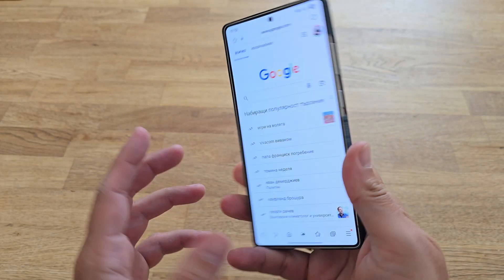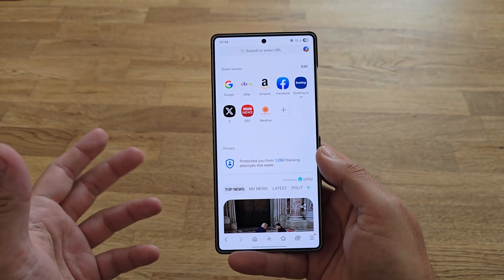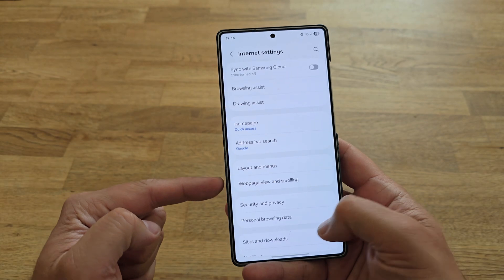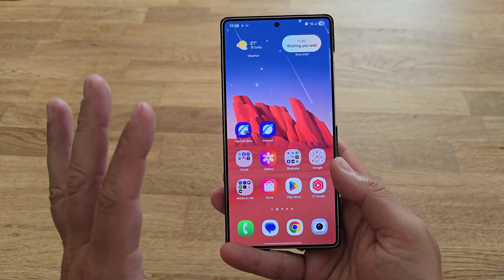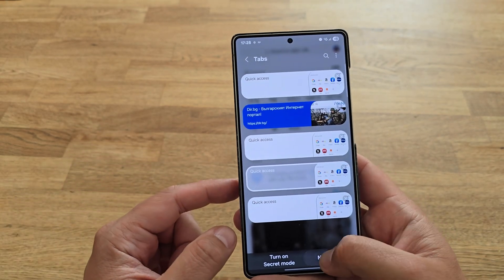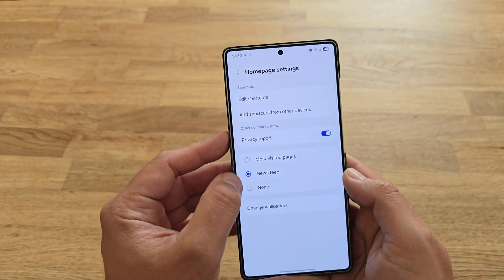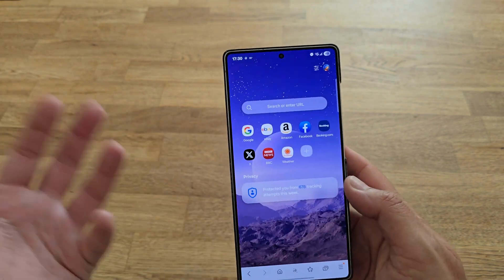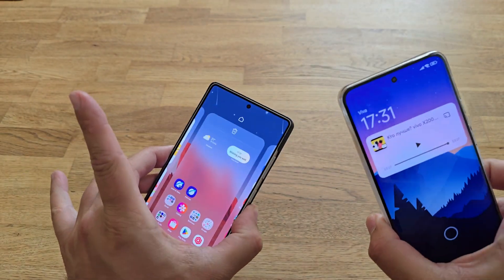Samsung Internet get`s One UI 8 Treatment - How To Get IT